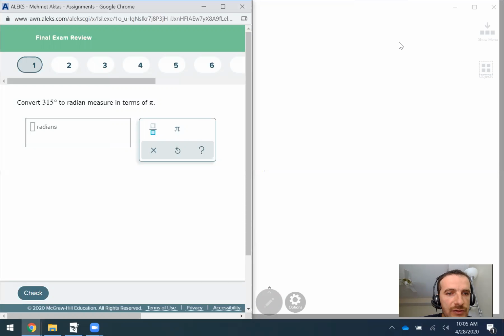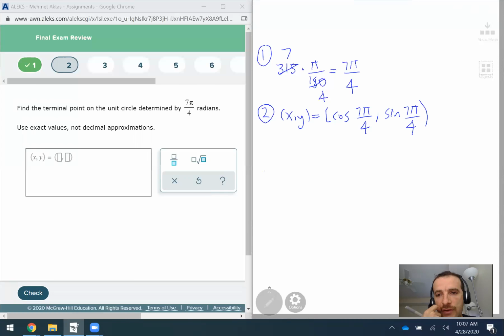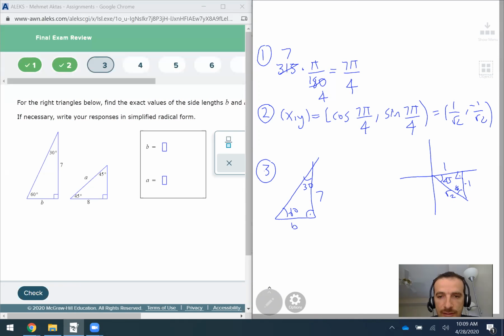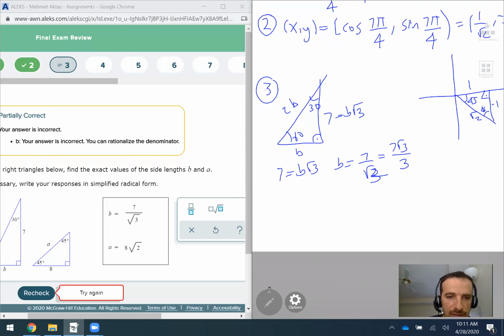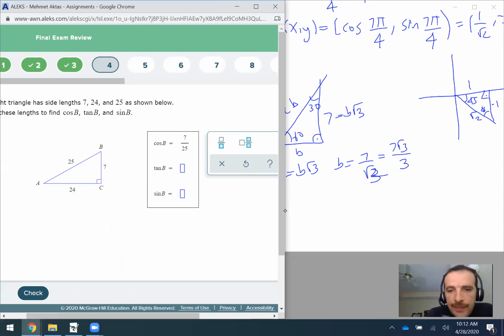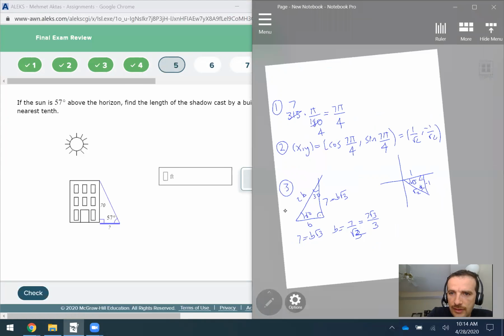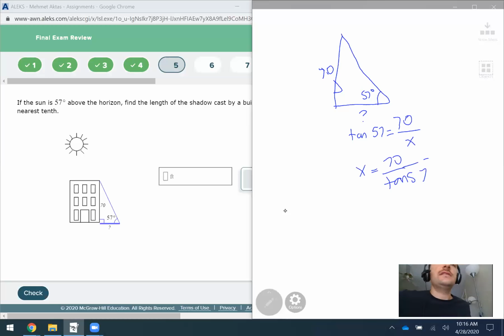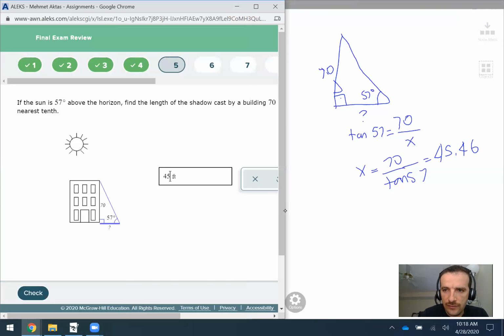Final Exam Review - Chapter 5 - Part 1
In this video, I solve 5 examples from Chapter 5 (Trigonometric Functions) as a review for the final exam.